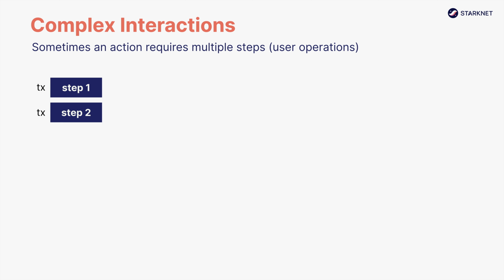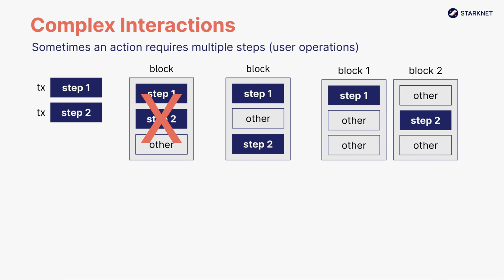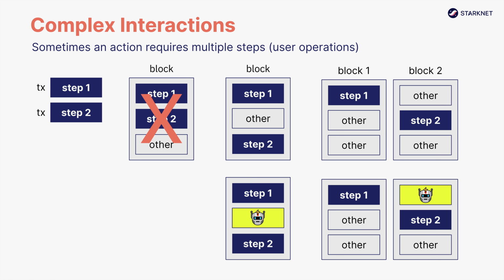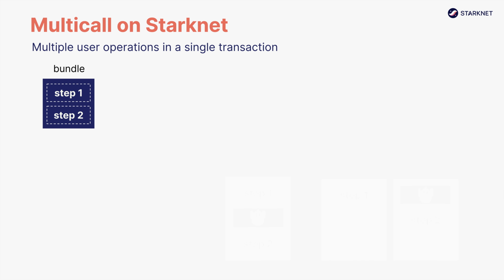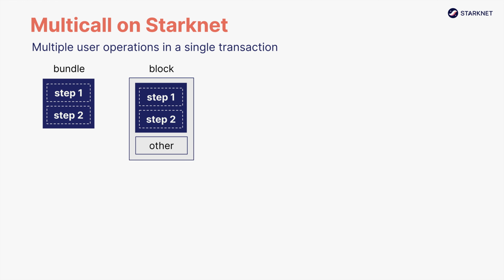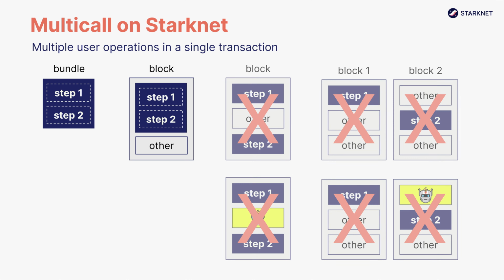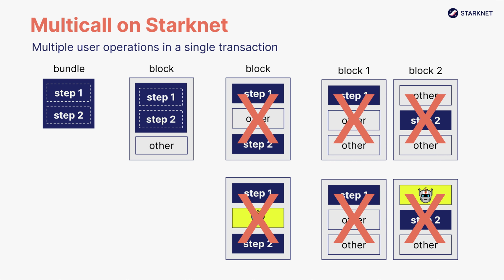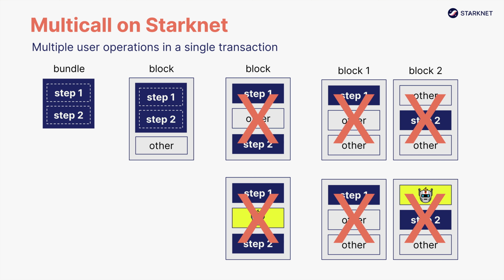Starknet: Multicall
Starknet is a layer 2 on top of Ethereum that uses STARKs and validity proofs to secure the network without the need of a trusted setup. Starknet uses Cairo as its programming language for smart contracts that run on top of the CairoVM. This video is part of the “Starknet Basecamp” course whose goal is to onboard developers into the ecosystem.

*Learn more*